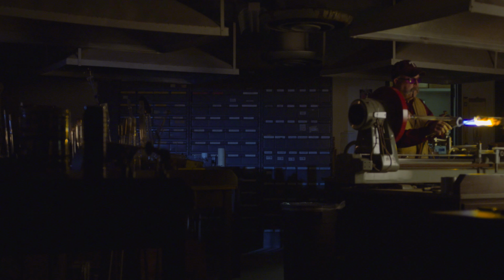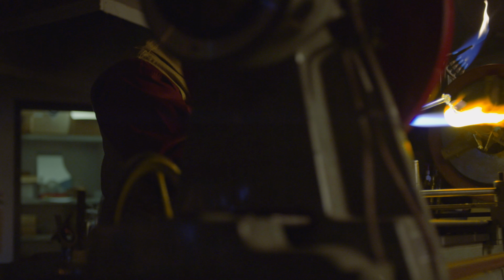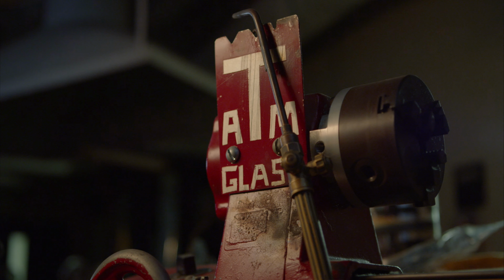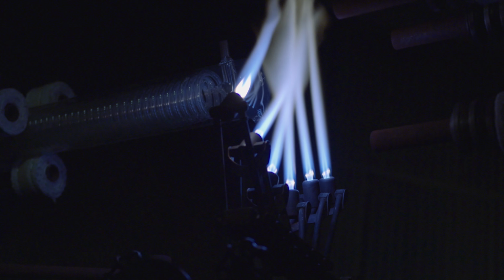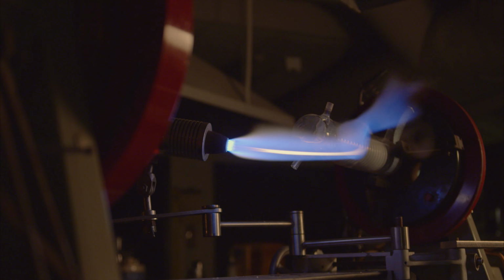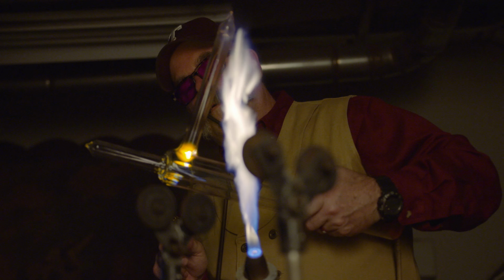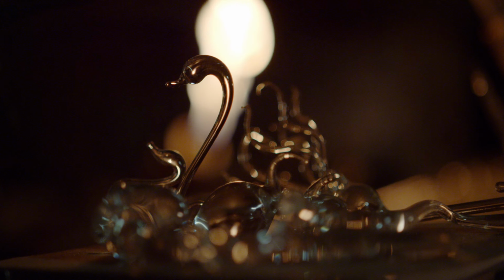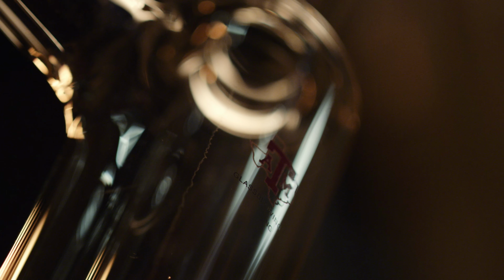Melding Science with Art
In 1962, Texas A&M University’s first campus glassblower, Jack Shannon, inspired William “Bill” Merka to follow in his footsteps and take up the profession. Now, as a master scientific glassblower, Merka has been the university’s go-to man for all glassware needs for 35 years.